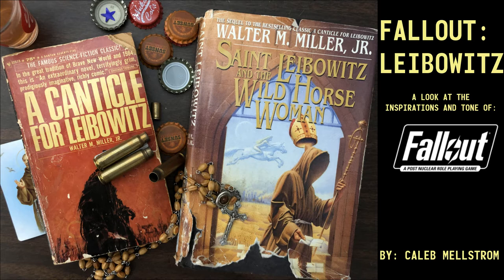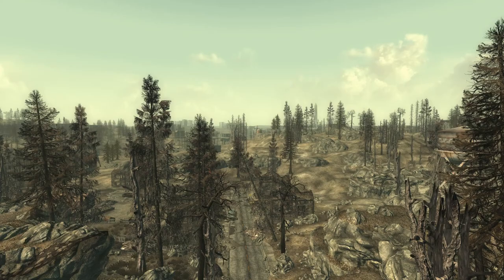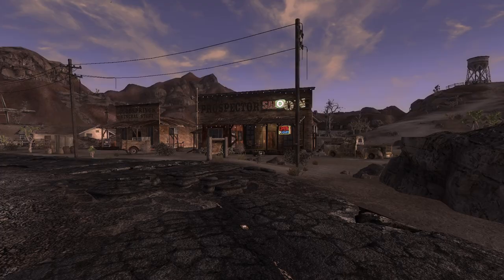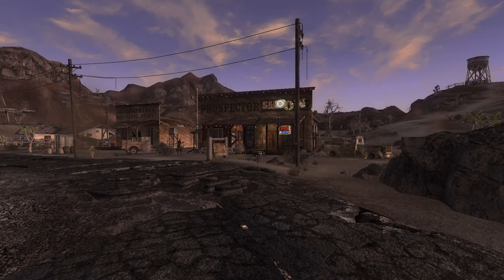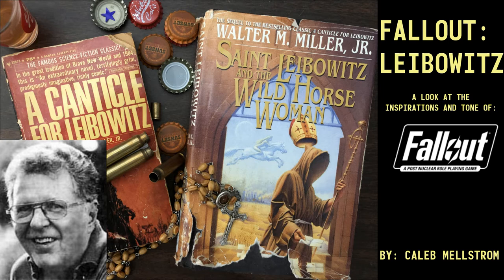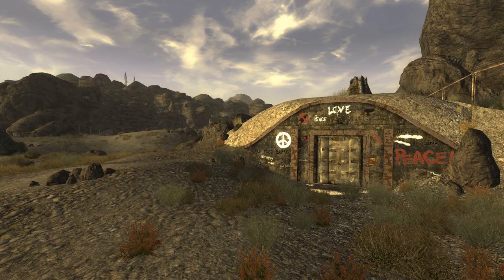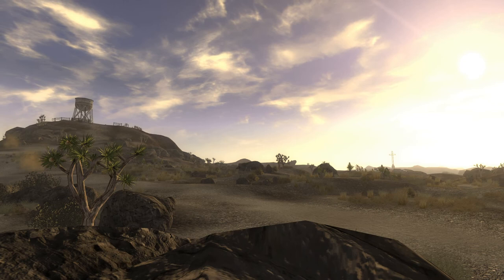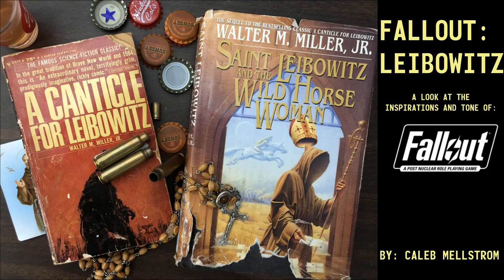Fallout: Leibowitz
A look at the tone and influences of Fallout from the works of Walter M. Miller Jr.’s works.

References to other’s work in this video:
Miller, W. M. (1961). A canticle for Leibowitz. Bantam Books.
Miller, W. M. (1997). Saint Leibowitz and the Wild Horse Woman. Bantam Books.

00:00 Introduction
00:26 Fallout
01:03 Fallout 2
02:11 Fallout 3
02:41 Fallout: New Vegas
03:35 Walter M. Miller Jr.’s Works
05:52 Difference in Media and Imagination
12:12 Conclusion
12:39 Post Script